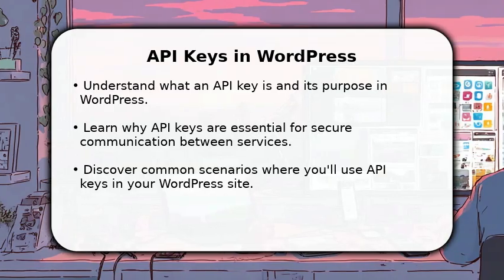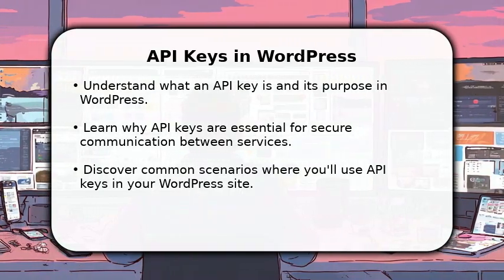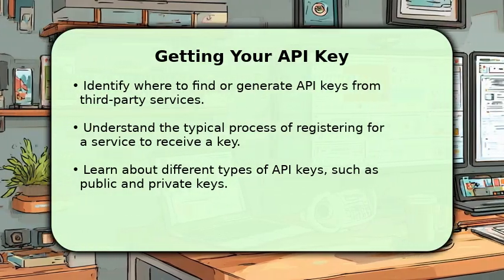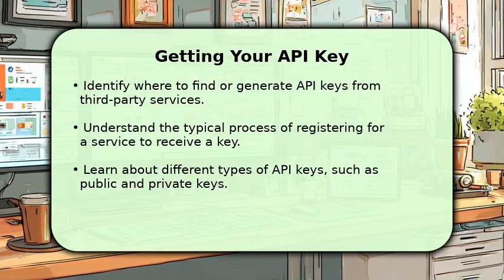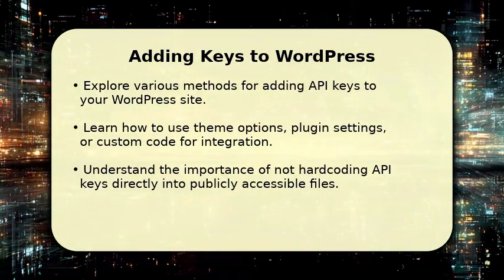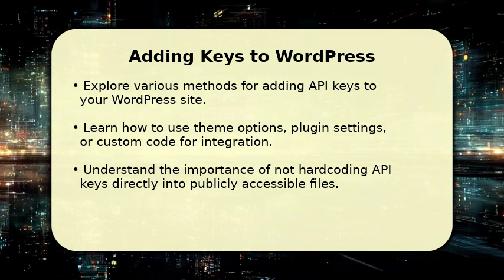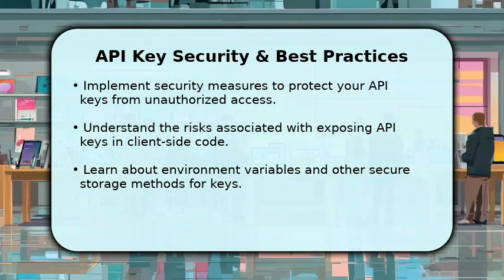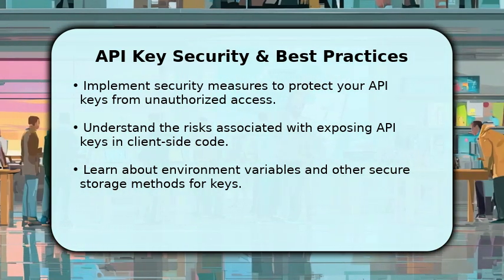How to Use API Key in WordPress 2025 - Full Guide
▸ :^) Unlock the full potential of your WordPress website by learning how to effectively use an API key. This comprehensive guide will walk you through the essential steps for securely integrating external services and functionalities into your site using an API. Discover how to obtain, configure, and manage your API keys, ensuring a smooth and secure connection to various applications. Whether you're connecting to third-party applications, embedding dynamic content, or enhancing your site's capabilities, understanding API integration is crucial for modern web development. We'll cover best practices for keeping your API credentials safe and troubleshoot common issues. Boost your website's features and efficiency with this clear, step-by-step tutorial on API key usage in WordPress, empowering you to connect and expand your digital presence.